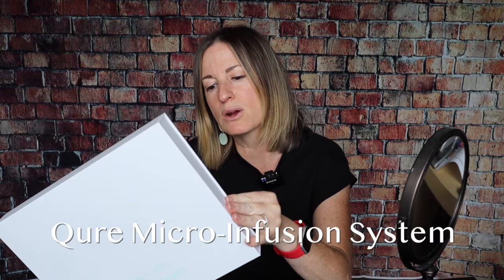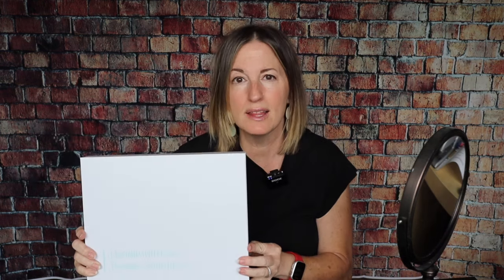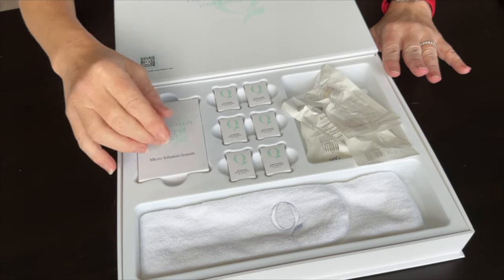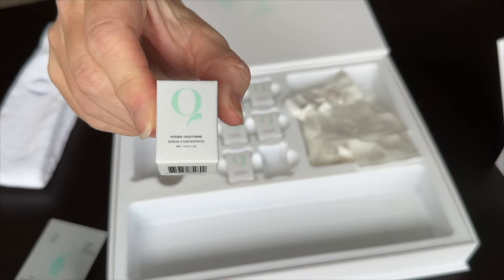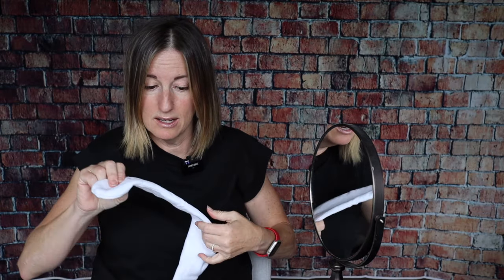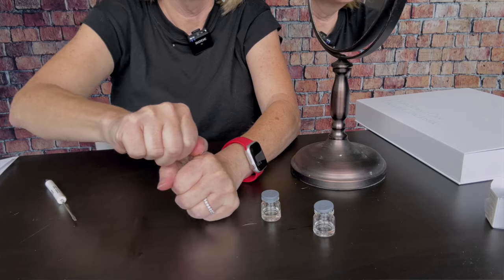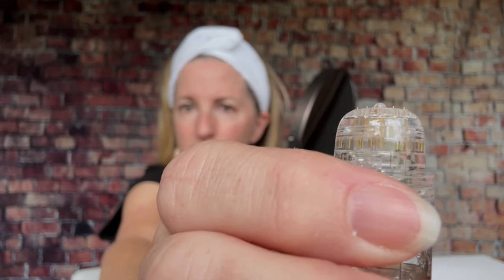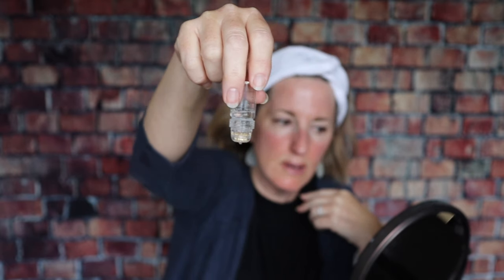Qure Micro Infusion System Review - DOES IT REALLY WORK?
Should you micro-needle your face? And should you do it at home? I tried the Qure Micro Infusion System for 8 weeks and I share with you my honest opinions.

This video shows what I loved about the Qure Micro-Infusion system and where it could use some improvement. As always, YOU be the judge!

(also Black Friday deals have already started!)